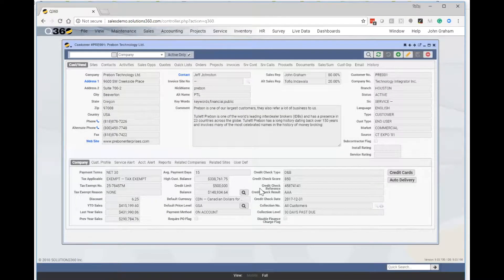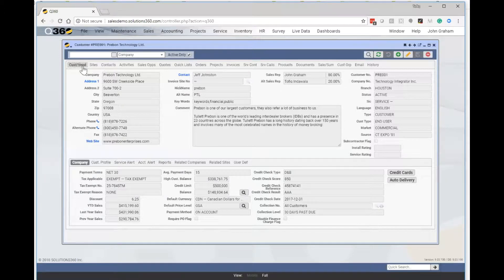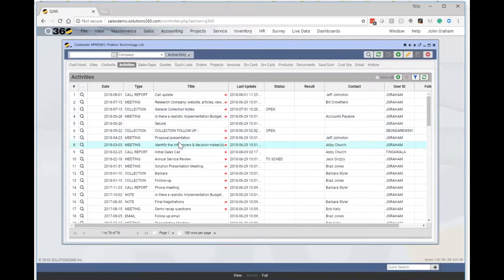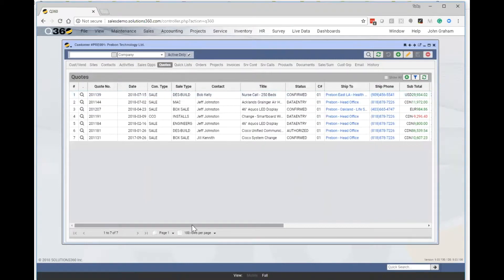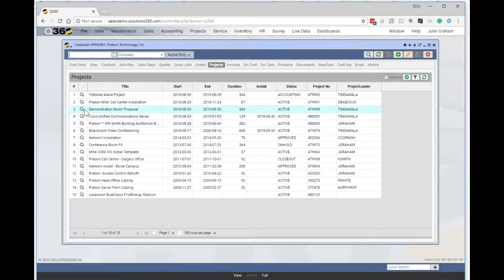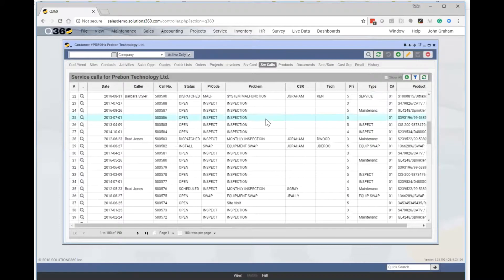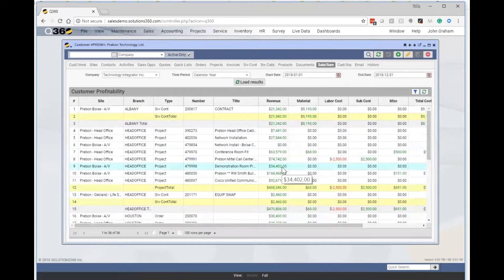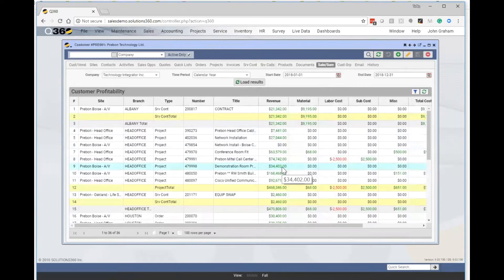Video Demo 2 Q360 Makes it Easy for Sales Reps to Prepare for Customer Meetings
Hey guys, welcome to another video in our series of video demos. Today, we're going to look at how a sales rep preps for a customer meeting with all the information that's available.

We first looked at our customer account, and now we're able to see their outstanding balance, their historical sales, their highest balance, credit limit, all of that information's available at our fingertips. We can look at our activities, which gives us a list of all the notes, collection notes, other meeting notes that might have taken place. We can look at existing sales opportunities and any other opportunities that other sales rep are servicing, maybe working on.

Quotes that are issued to the customer and their current status. These quotes could be from a change order, an existing job, or from a service ticket, and we'll be able to see that over to the right here. We can look at projects, their current list of active projects, and we can drill down into this project, and look at job notes, current status, profitability. We can look at invoices, all their outstanding invoices, and the collection effort that might be taking place. We can also look at their service calls, so this could be all active issues that might be open, so that we're aware of challenges of support issues before we walk into the customer's meetings.

We can also look at the profitability of the customer. When I click on the sales summary tab here, it gives us the profitability, so it takes all of the information that's available in Q360, from service, from accounting, from projects, everything that's available, and summarizes it in this one screen of the customer's overall holistic profitability.

With the amount of information available, you don't have to look at all the other different tools that you had to do previously. You don't have to worry about a dedicated sales tool, dedicated accounting tool, dedicated project management tool, and service tool. Q360 does all of this in one place therefore sales has all the information available at their fingertips to manage the customer account.